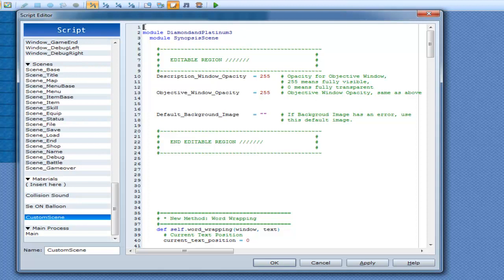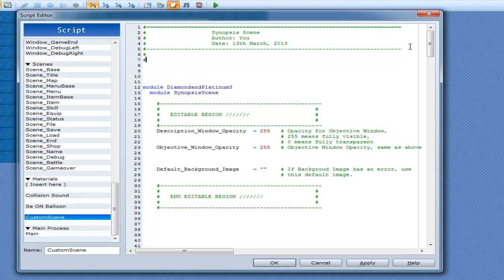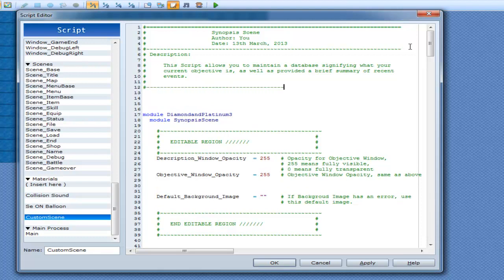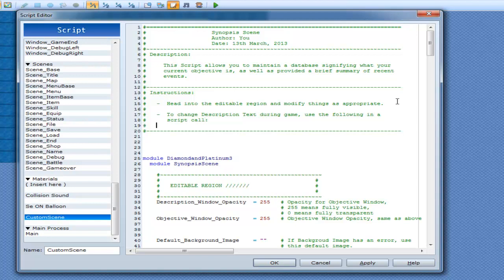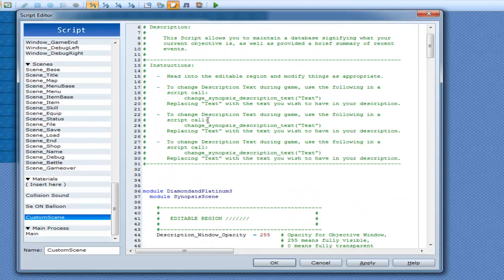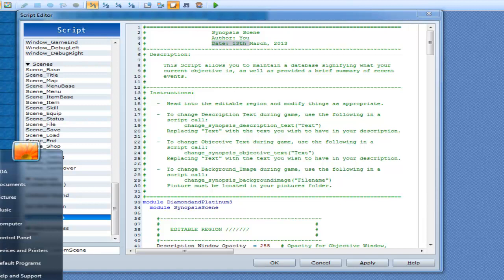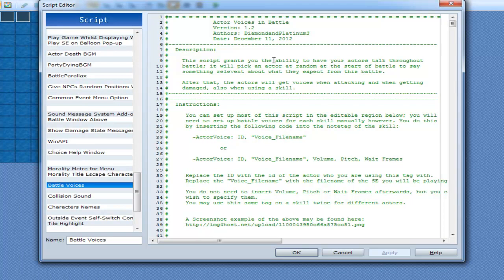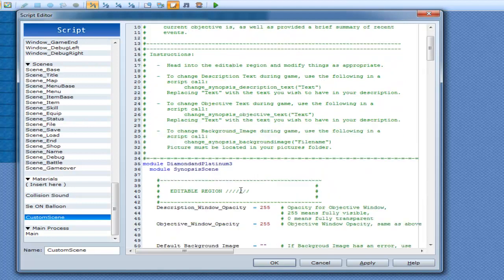RGSS3 Scripting Tutorials ~ Tutorial 38 - Writing Script Instructions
This tutorial covers writing instructions for your script; this is really more about how you should cover your script rather than how you should write it.